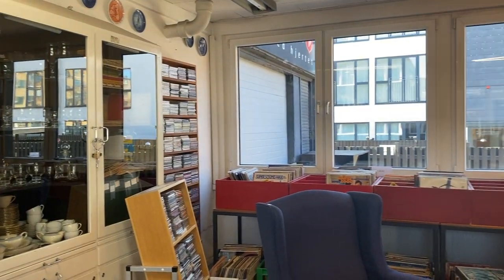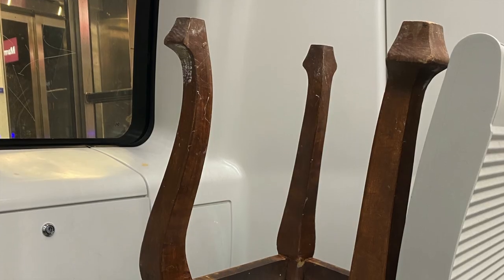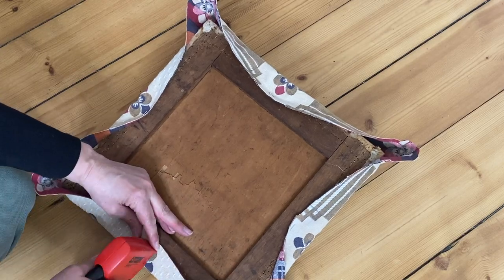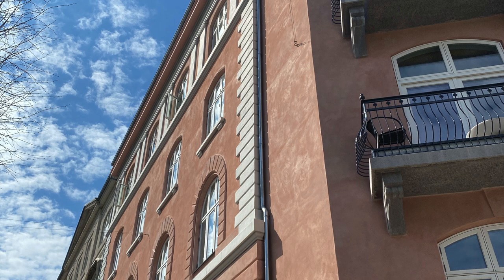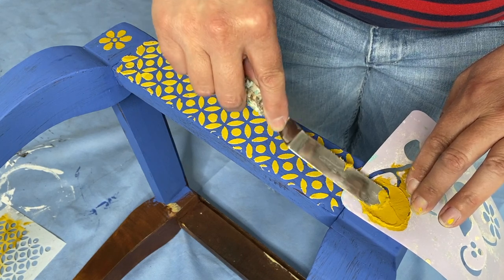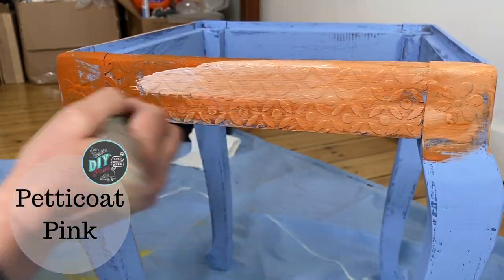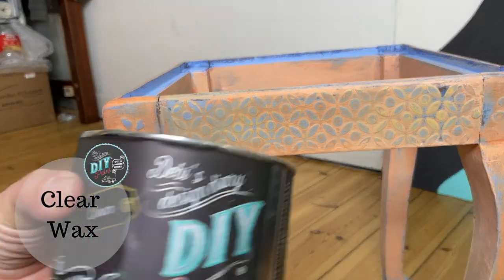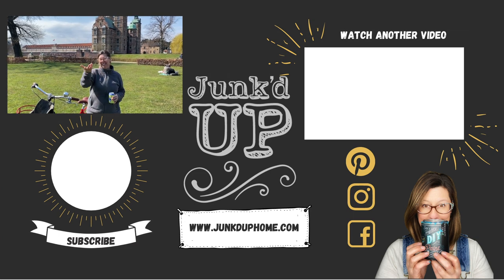HOW TO ADD DETAIL TO PLAIN FURNITURE- Raised Stencil, Wet Distress, Layered Paint & Color Blending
Small projects can still pack a design punch.
Do a little thrift shopping with me as we search for my next project.
I'll walk you through some light upholstery using a vintage linen. Then, we paint! I'll show you how I do a raised stencil to add detail to a plain piece of furniture before layering different colors and then wet distressing to bring them through.

Products used:

Debi's Design Diary DIY Paint in:
Blue Iris
Queen Bee
Water Lily
Fire Starter
Petticoat Pink
DIY Paint Clear Wax
Saltwash
Chloe Dots stencil from The Stencil Studio
Pallet knife
220 grit sandpaper
DIY Paint Wax Brush
Watergirl Continuous mist sprayer
Scotts Rags in a Box

You might like my channel if you like travel, painted furniture, diy home decor tutorials, decoupage, furniture painting, stenciling and thrifting.